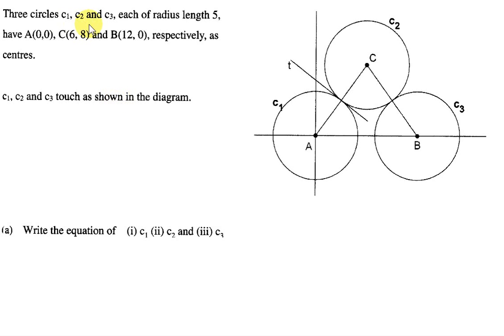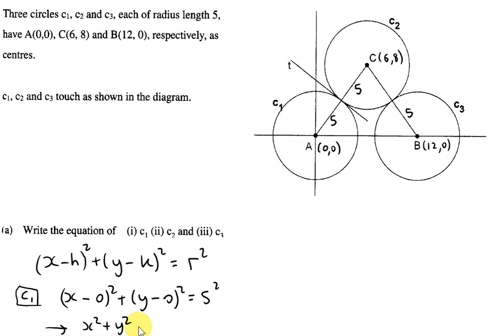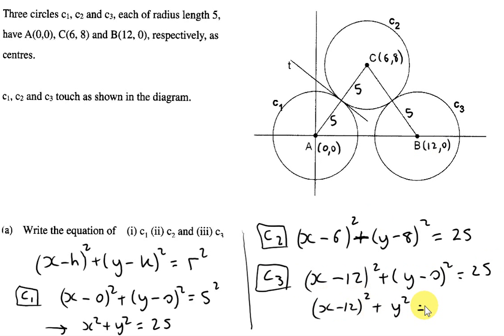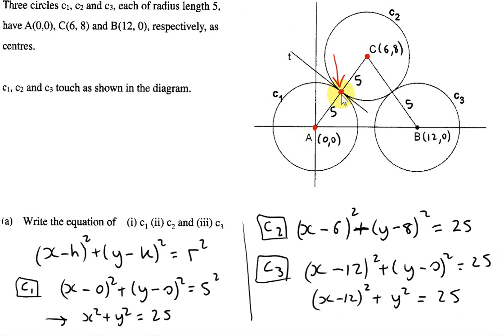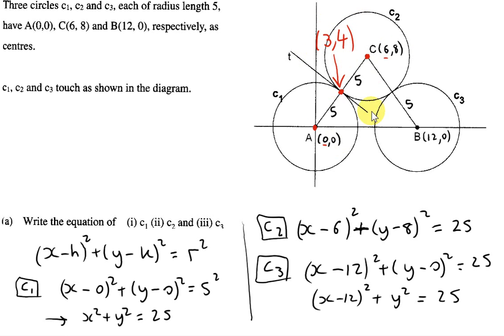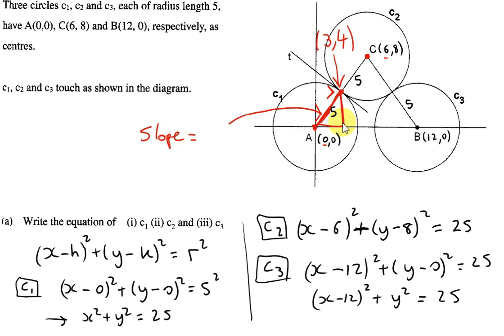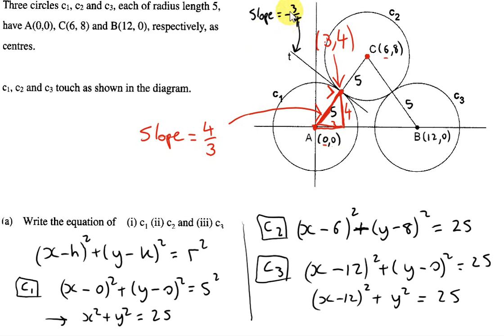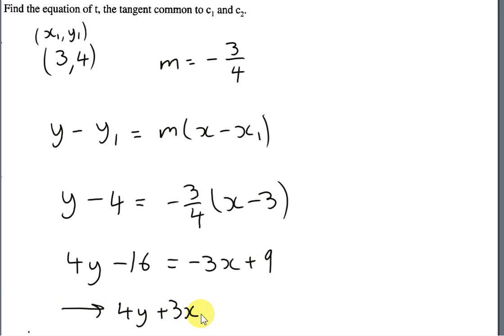3 Touching Circles - OL Example